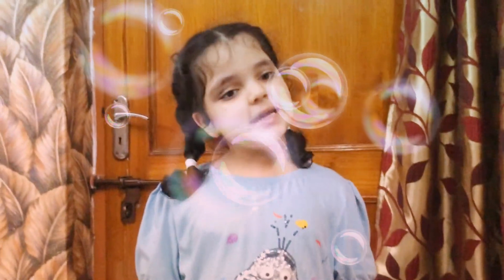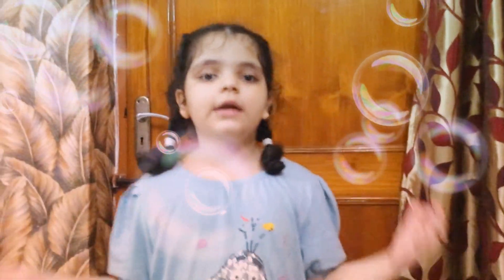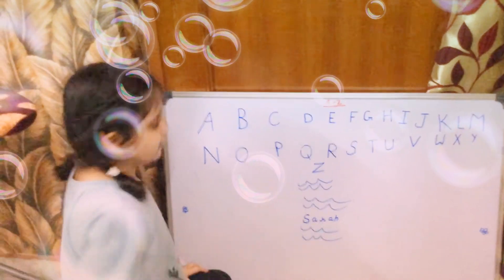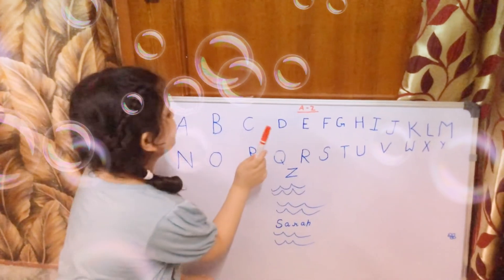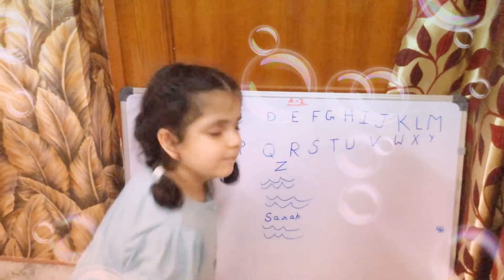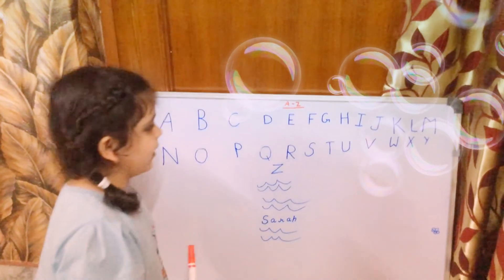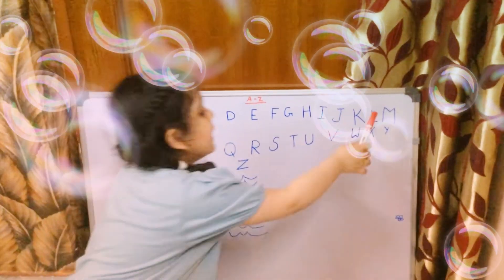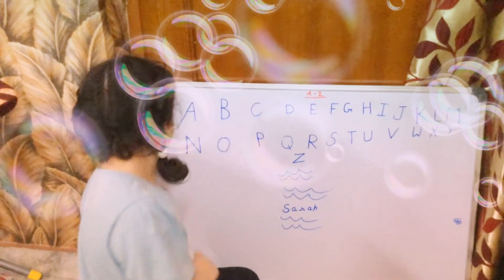Sarah Anas alphabets video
Byeeeeeeeeeeeeeeeee